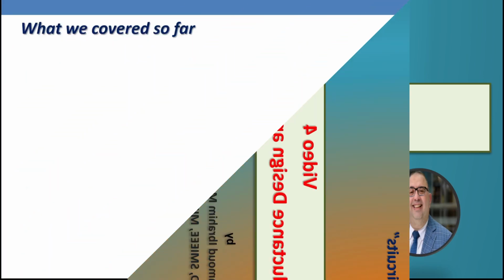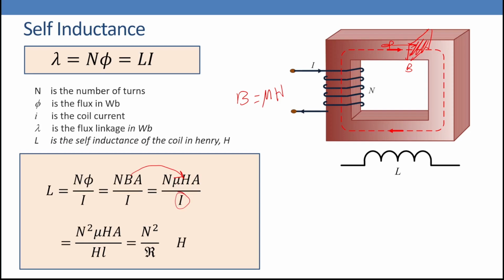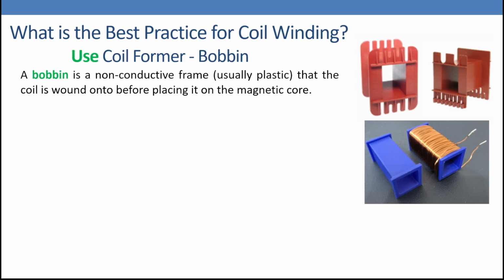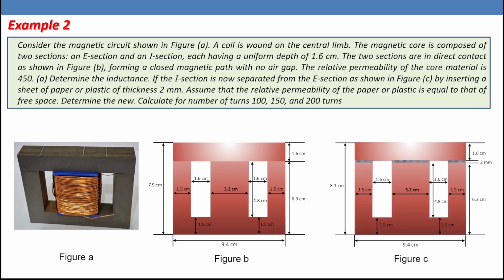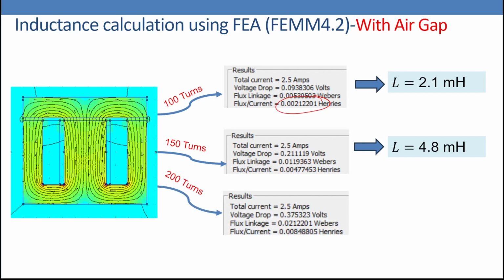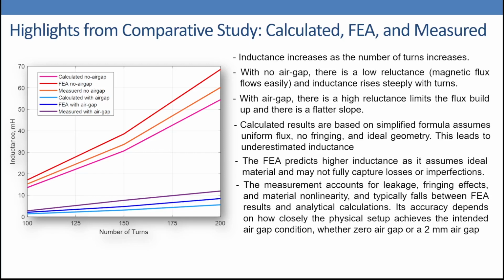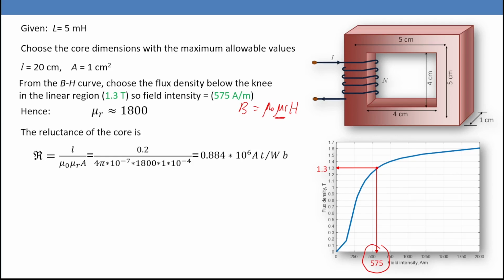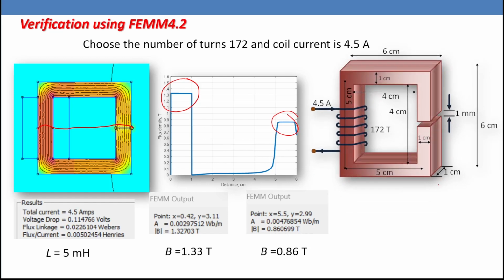Magnetic Circuits: Inductance Design and Calculation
Welcome to Video 4 of the Magnetic Circuits Course: Inductance Design and Calculation.

In this lesson, we move beyond theory and into practical design, showing how inductance is not only calculated, but also validated and optimised in real-world conditions. Whether you're a student, engineer, or enthusiast, this video will help you connect electromagnetic fundamentals with hands-on implementation.

⏱ What you’ll learn in this video:

00:00 – Introduction
00:40 – Understanding Faraday’s Law and its role in inductance
02:30 – What is Self-Inductance?
04:46 – Challenges of winding coils directly onto the core
06:05 – Best practices for effective coil winding
07:19 – Example 1: Step-by-step inductance calculation
08:43 – Example 2: Verifying inductance using calculation, FEA, and measurement
11:30 – Simulation walkthrough using FEMM 4.2 (FEA method)
12:45 – Practical measurement techniques
14:44 – Comparative insights: Calculated vs FEA vs Measured results
16:07 – Example 3: Designing inductance with real-world constraints

🔍 By the end of this video, you’ll understand not just how to calculate inductance—but how to design, validate, and refine it using analytical, simulation, and experimental approaches.